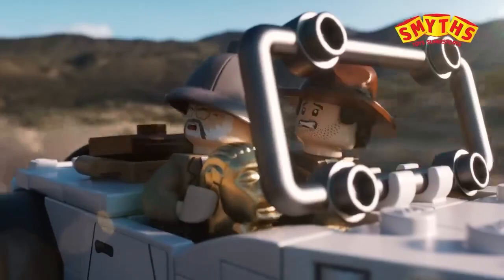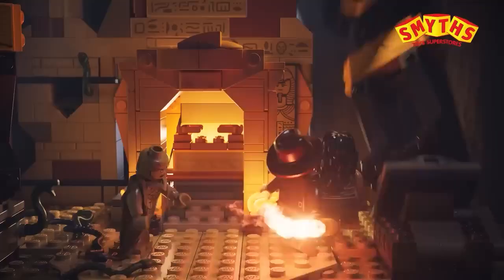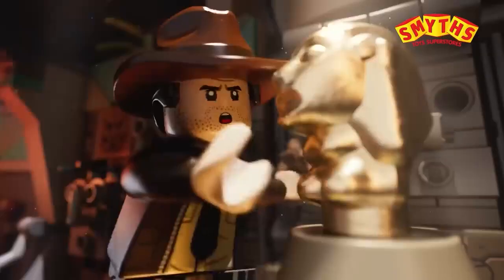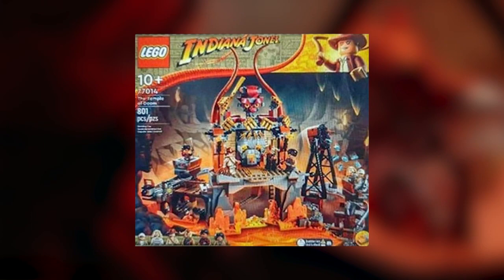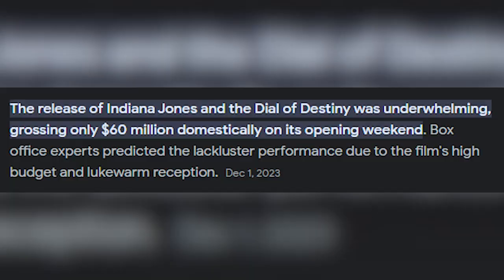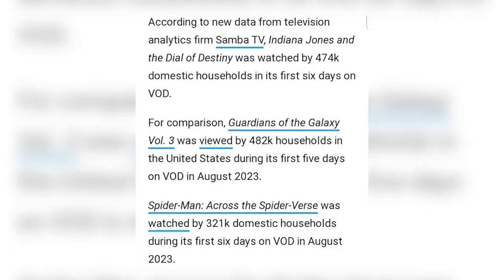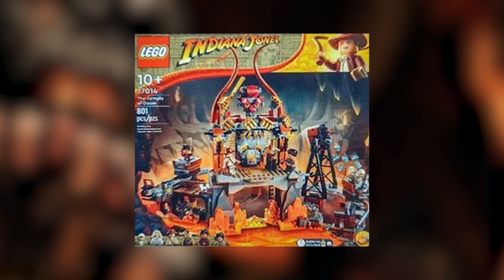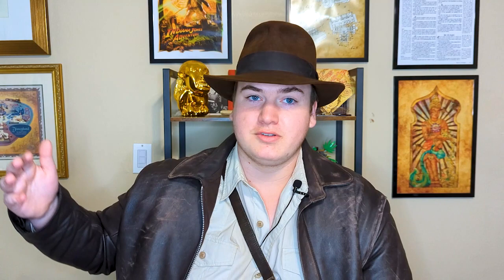People Are Going NUTS Over 77014 Still After A WHOLE YEAR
Just recently, an image surfaced of Mola Ram from the leaked 77014. However, it was in FULL quality HD. The person who "leaked" it never planned to share it and it sparked a bunch of problems.

I'm pretty dissapointed in how this person was treated...